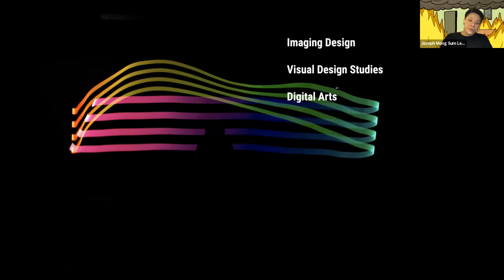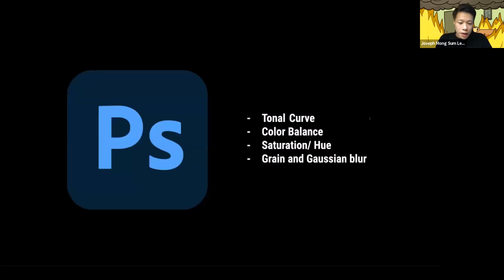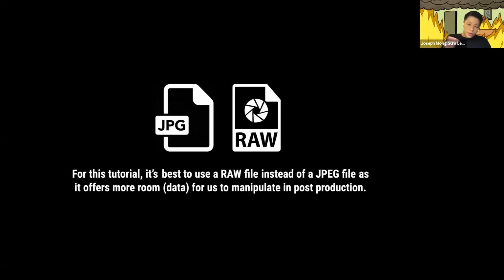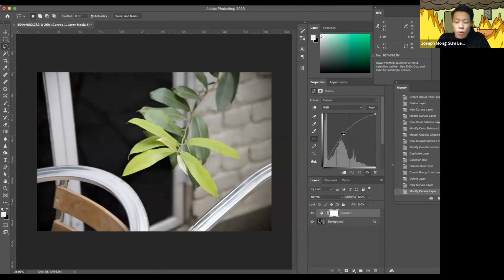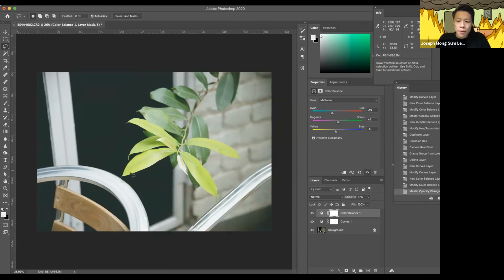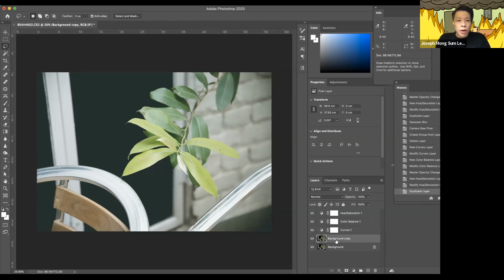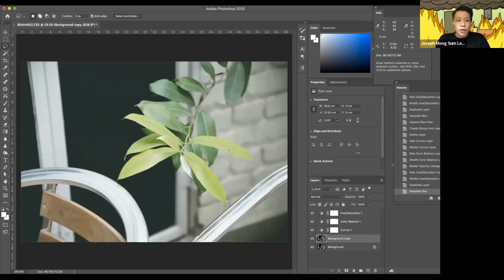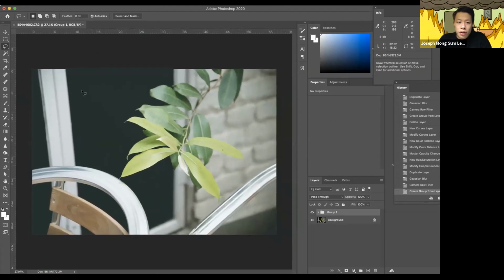IDDA Mini-Lecture Series 4: How to give your digital photo a film look?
How to give your digital photo a film look by using photoshop, particularly the following function:
• Tonal Curves
• Color Balance
• Saturation/ Hue
• Grain/ Gaussian Blur